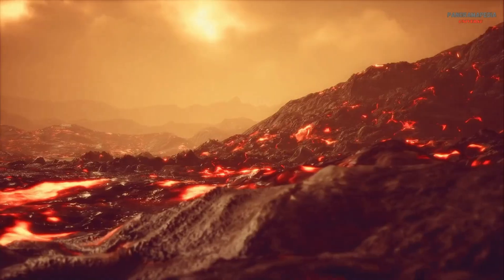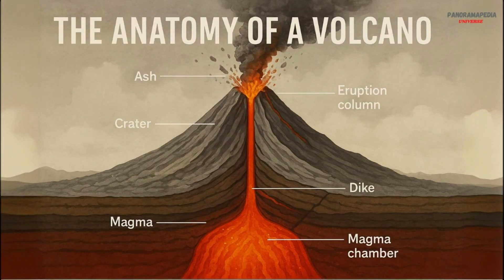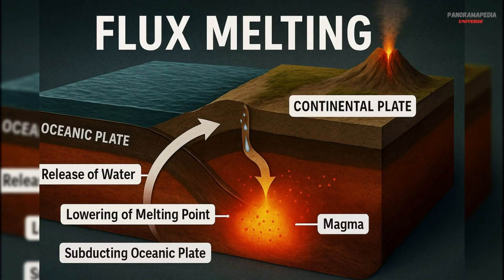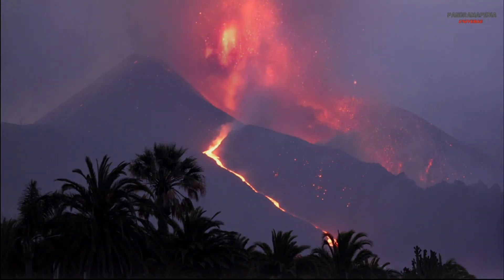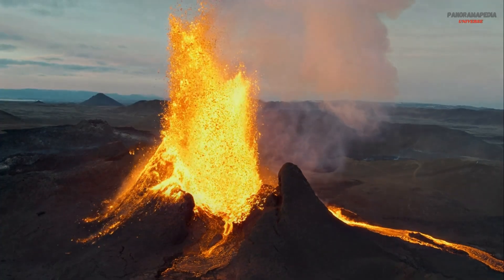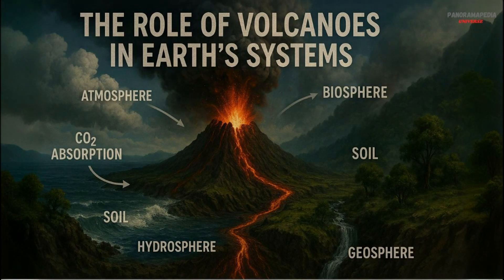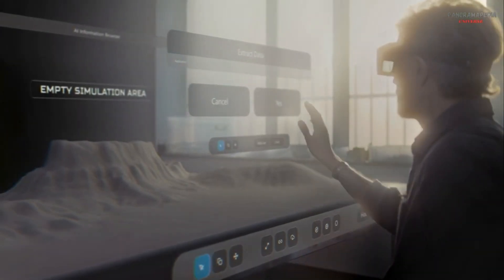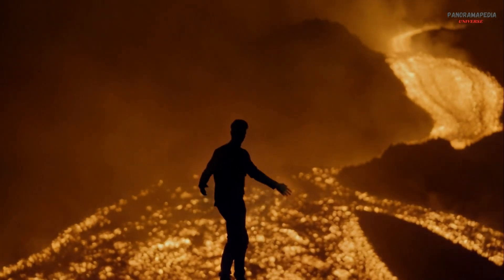How Volcanoes Work and Why They Explode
How Do Volcanoes Really Work? The Secrets Behind Earth's Deadliest Eruptions Revealed
Volcanoes aren't just natural wonders—they are powerful forces that have shaped our planet for millions of years.
In this eye-opening documentary, discover how volcanoes erupt, how magma forms deep inside the Earth, and why volcanic explosions can reshape continents.

From shield volcanoes in Hawaii to stratovolcanoes like Mount St. Helens, this video covers:
✅ What a volcano really is
✅ How magma rises and erupts
✅ The different types of volcanoes (shield, cinder cone, stratovolcano)
✅ How scientists monitor and predict eruptions
✅ Why volcanoes are both deadly and vital to Earth’s systems

Whether you’re watching from the United States, United Kingdom, Canada, Australia, or anywhere on this planet—this is your ultimate guide to one of nature’s most powerful and misunderstood forces.

Watch until the end to see how volcanoes create land, enrich ecosystems, and even affect global climate.

QUESTION FOR YOU:
What’s the most famous or scariest volcano you know? Drop it in the comments! We’ll feature a few in future videos.